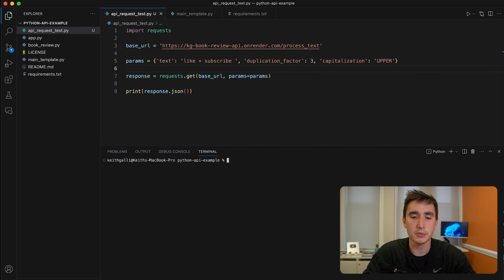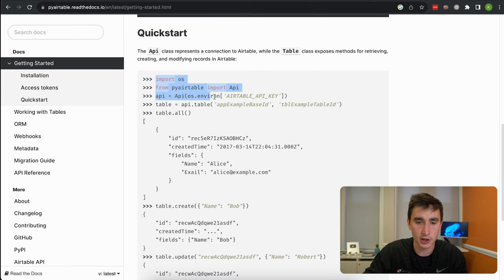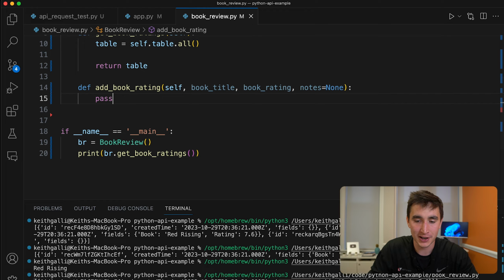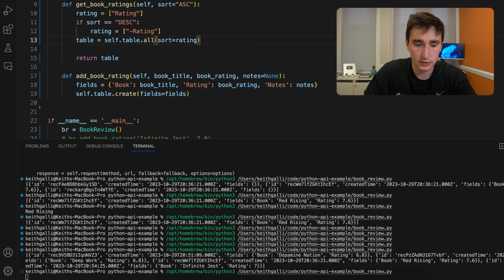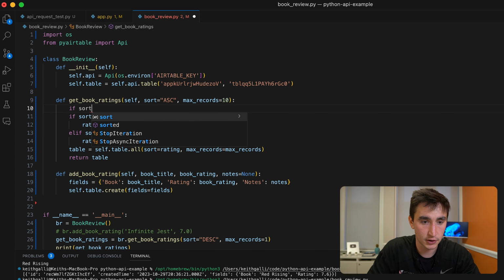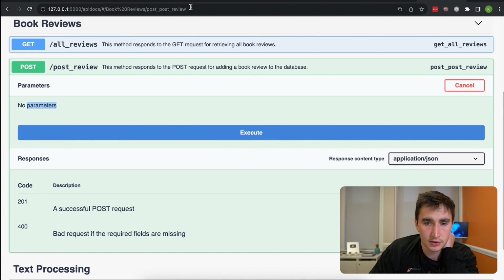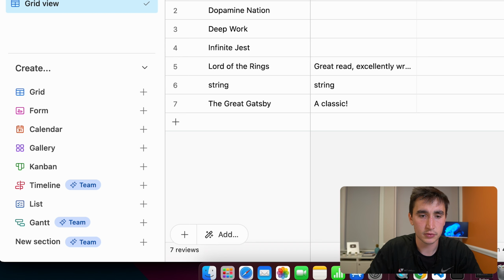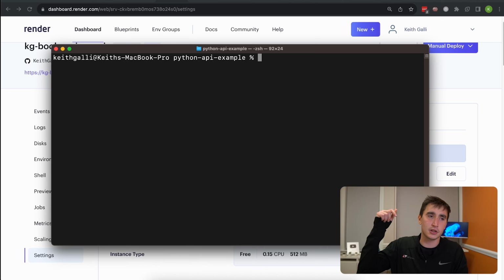Python Project: Implement a REST API with Flask & Flasgger Libraries!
We continue where we left on in the last video and implement two REST endpoints for a book review API. We implement a Get request to retrieve all our reviews and implement a Post request to add a new review to our Airtable database. We use the Flasgger library to create interactive documentation for our endpoints. We use ChatGPT to help us write our endpoints Python code. We use Render.com to deploy our API to a publicly accessible URL

Video timeline!
0:00 - Overview
0:41 - Getting started on the Book Review API
2:20 - Set up Airtable as our database & connect to it with Python
10:44 - Implement code to add reviews and view all reviews
31:40 - Adding a POST request to our API
36:40 - Trying out our new endpoints (using documentation & requests library of Python)
41:32 - Commit code to Github & deploy live to Render.com